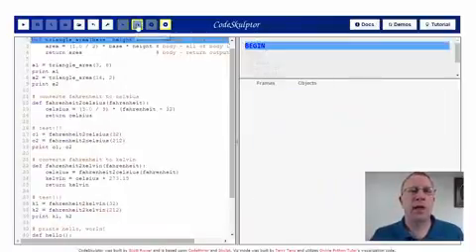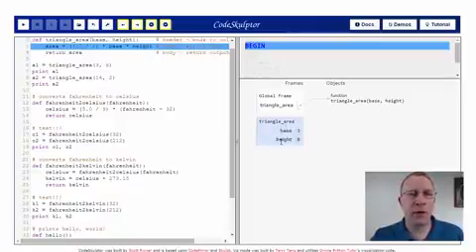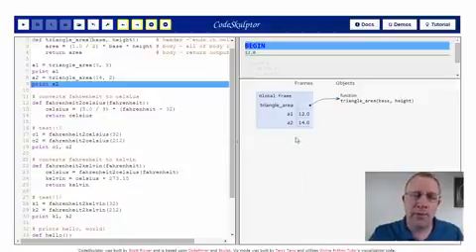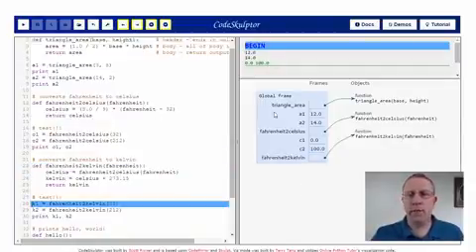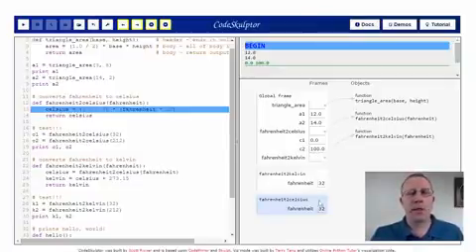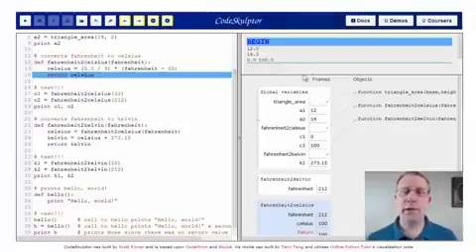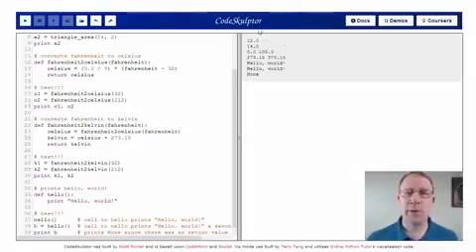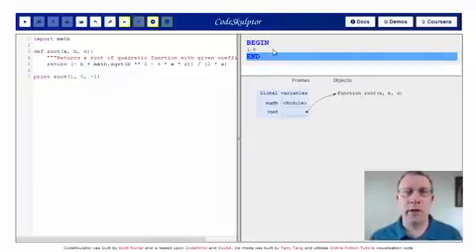Visualizing Functions 1a2